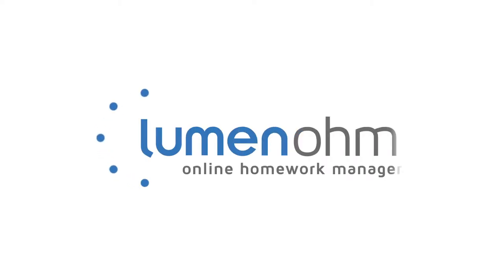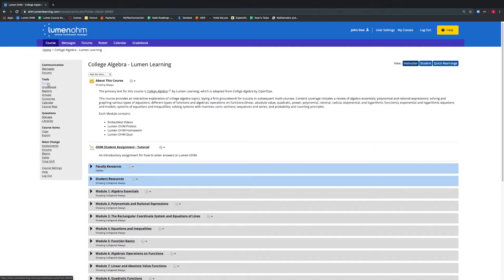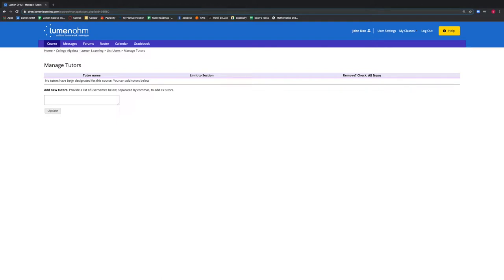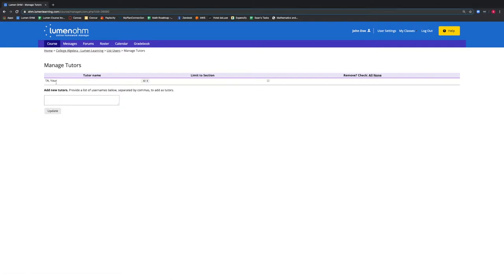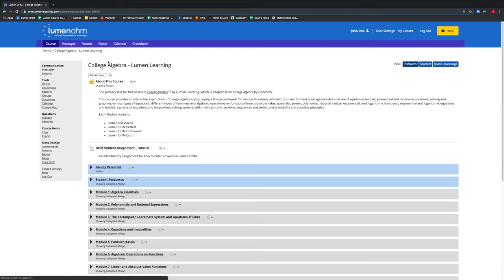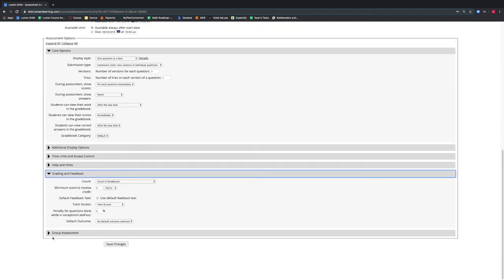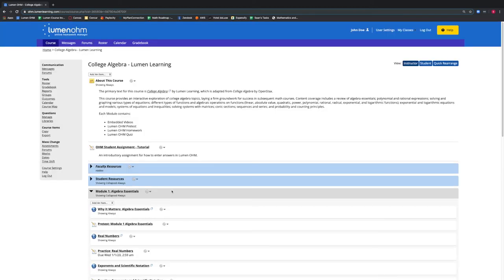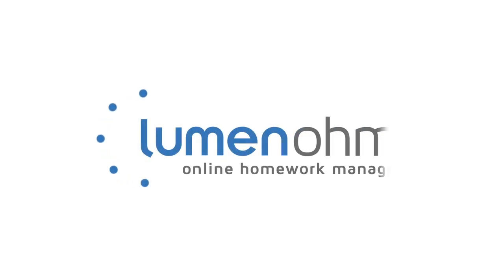How to Give a Teacher's Assistant or Tutor Access to a Course using Lumen OHM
In this video we review how to give a Teacher's Assistant or Tutor access to a course in Lumen OHM. This reviews how to add a teacher's assistant or tutor to a course and give them access to items within a teachers course in Lumen OHM. We use the College Algebra by Lumen Learning as our template course.

Visit Lumen Learning to find out more.